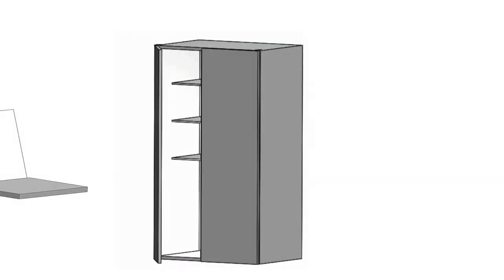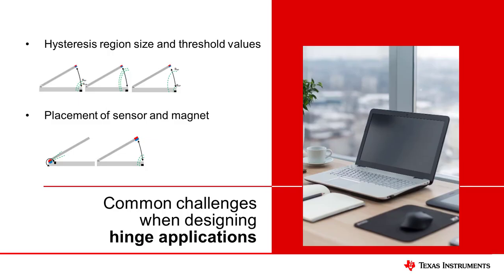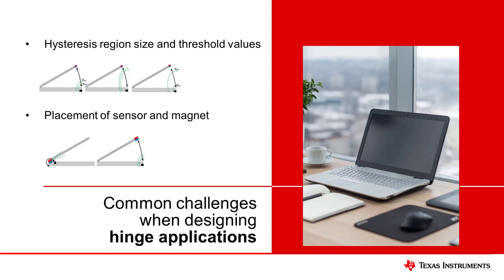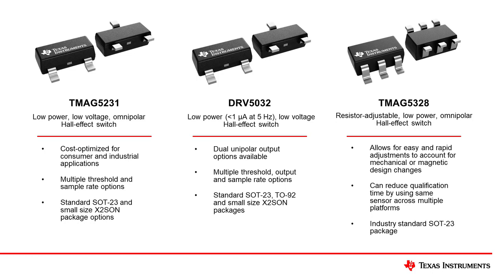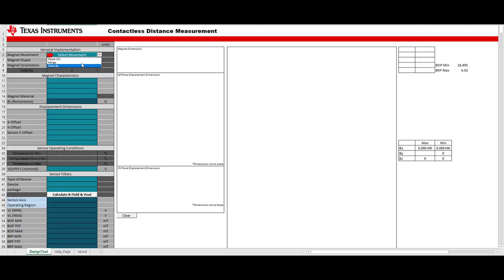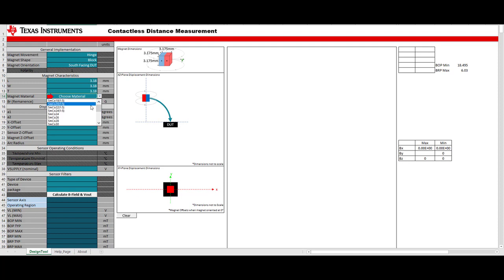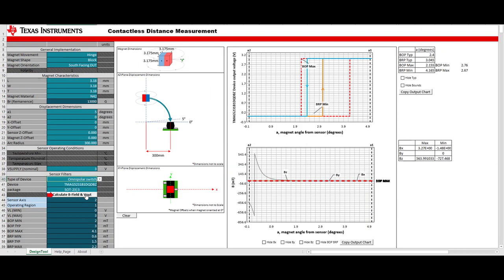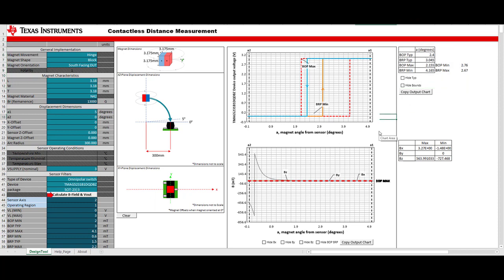Designing hinge applications with Hall-effect sensors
Hall-Hinge EVM

In this video, you will learn about some of the challenges in hinge designs
and see solutions for hinge implementations using Hall-effect switches and a
magnet. You will also see a demo of our Magnetic Sensing Proximity tool and
our 3D printed Hall-Hinge EVM that utilizes the TMAG5231 Hall-effect switch.